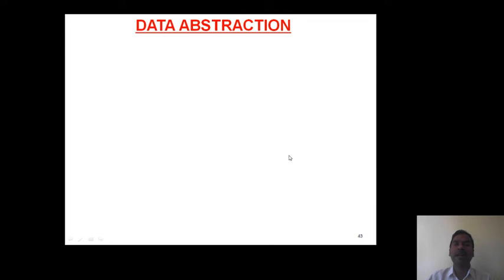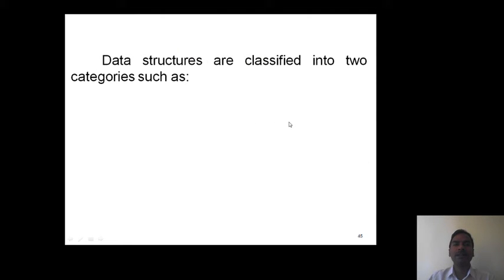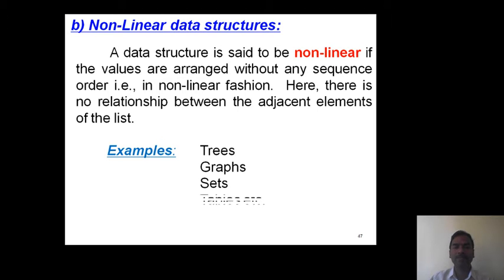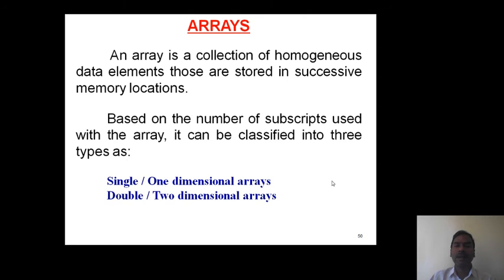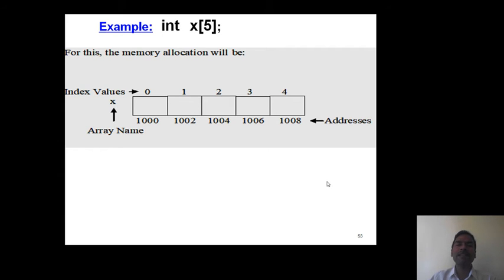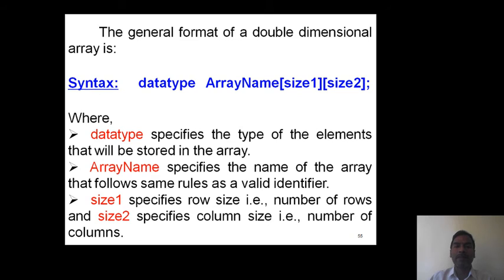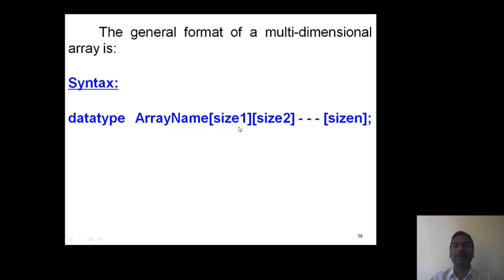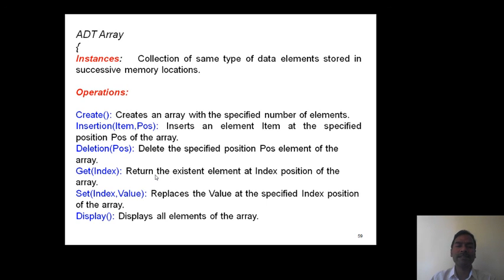ADS - 1.3: Abstraction, Encapsulation & Arrays Introduction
Data Abstraction, Encapsulation - Data Structures Introduction, Arrays Introduction